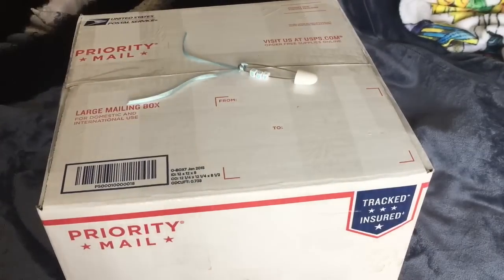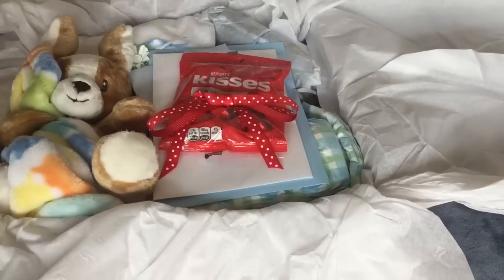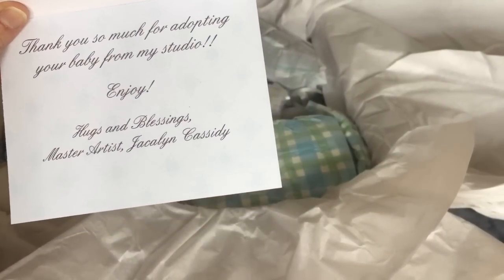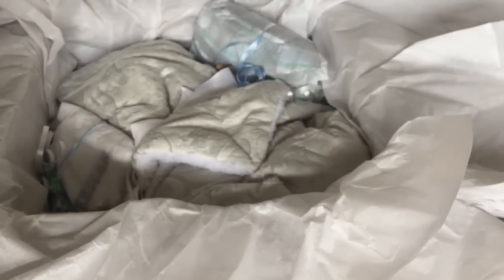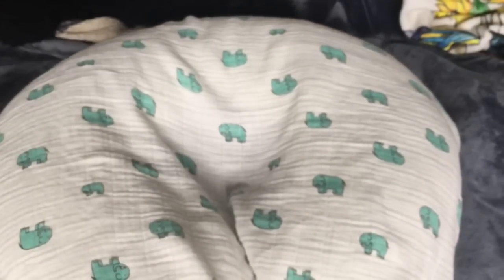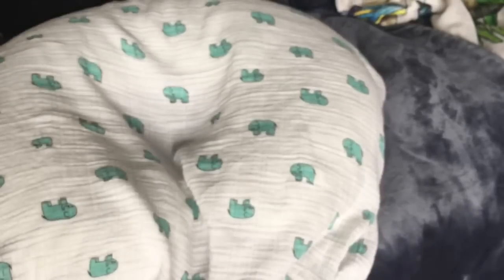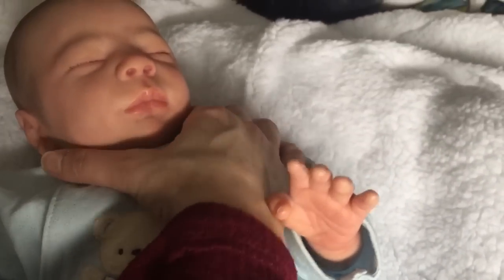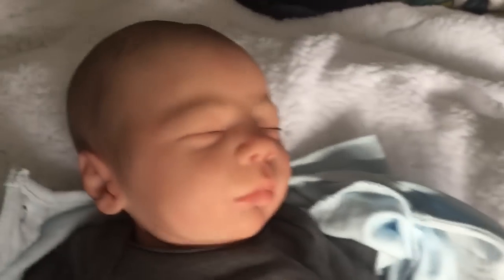Reborn box opening!! Welcome new baby boy from Artist Jacalyn Cassidy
***These dolls are high end, collectable dolls, intended for adults.  They are delicate and fragile, and are NOT toys.